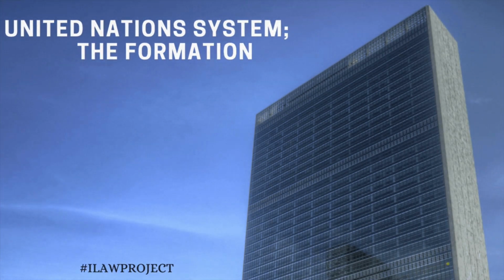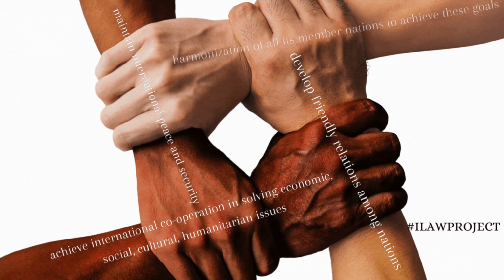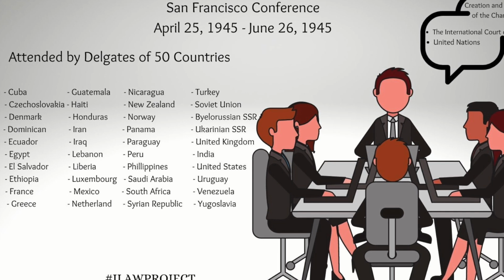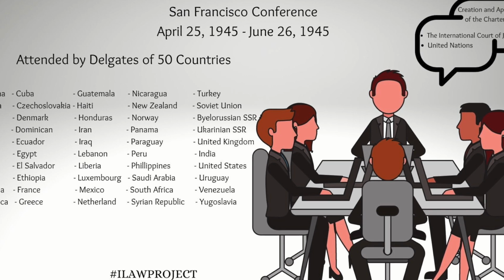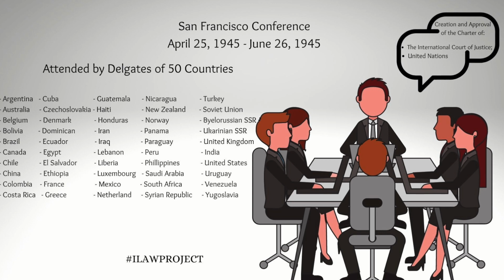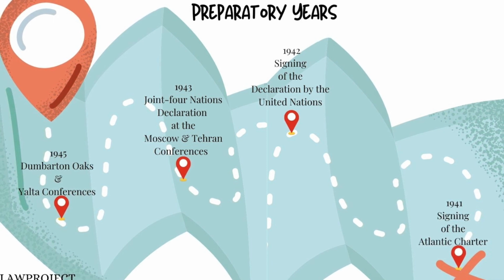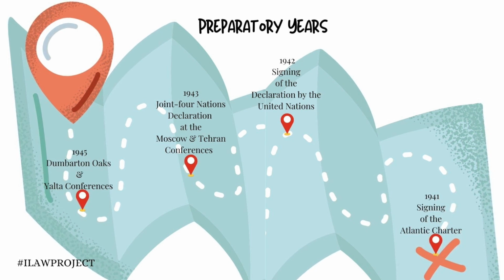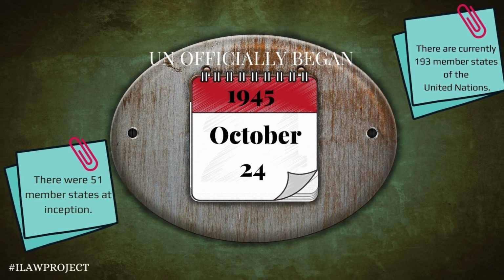LESSON 22 - THE UNITED NATIONS SYSTEM; THE FORMATION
For the twenty-second lecture in this lecture series, we would be discussing the history and formation of the United Nations. This lecture would specifically serve as a background for the other issues that we would be discussing in the next seven lessons.